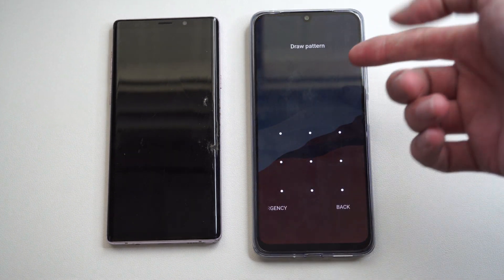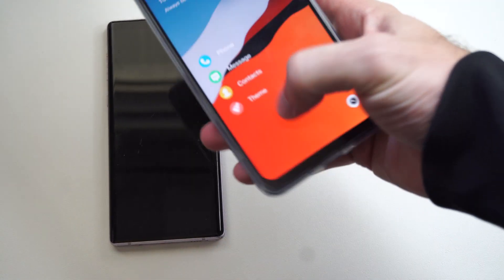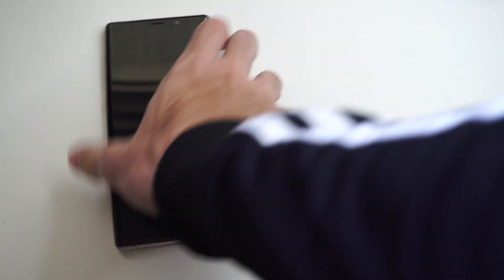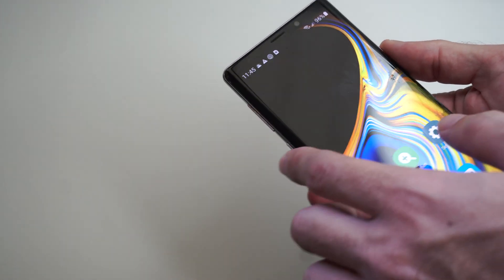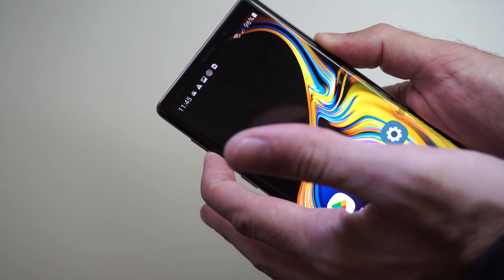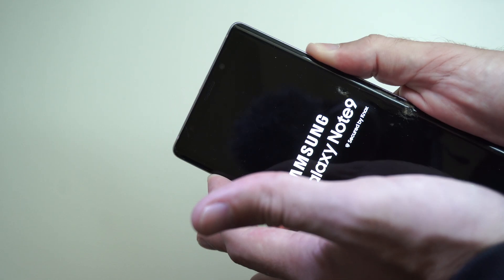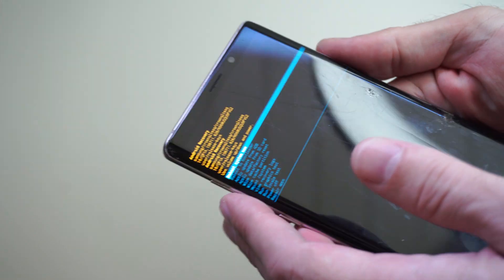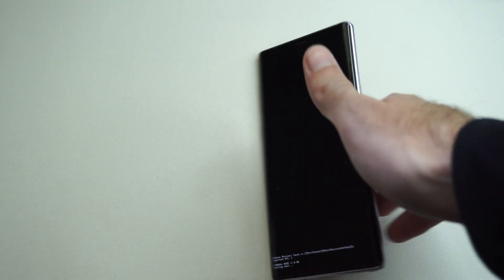How to Turn Off Samsung Phone if stuck on Lock Screen (Android Tutorial)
You can turn off a Samsung phone stuck on the lock screen using forced restart, physical button combinations, Recovery Mode, or Samsung’s Find My Mobile service without needing to unlock it.

1. Force Restart Using Buttons
If your Samsung phone is frozen or unresponsive, a force restart is the quickest method:

Press and hold the Power button and Volume Down button simultaneously for about 7–10 seconds.
Your phone should vibrate and power off or reboot automatically
This method works for most Galaxy devices and does not erase your data.

2. Turn Off via Recovery Mode
For situations where the phone remains unresponsive:
Connect your phone to a computer via USB cable or keep it unplugged.
Press and hold Power + Volume Down, wait for the screen to go blank, then release Volume Down and hold Volume Up until Recovery Mode appears

Use the Volume buttons to navigate to Power Off and press the Power key to select.

This method allows you to safely power down the device and access it later without a password.

3. Use Samsung’s Find My Mobile
If your phone is linked to a Samsung account:
Go to the Samsung Find My Mobile website on another device.
Log in with your Samsung account credentials.

Select your locked device and choose the Lock or Unlock option.
This allows you to remotely lock or restart the device, effectively turning it off without entering a password